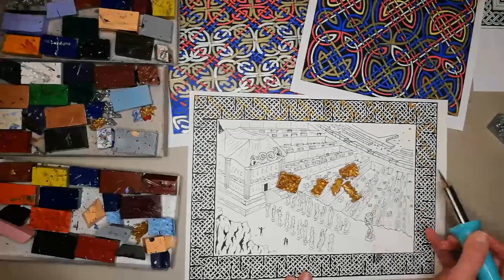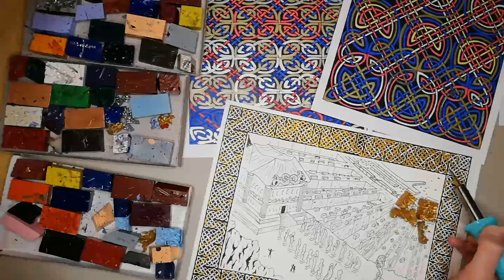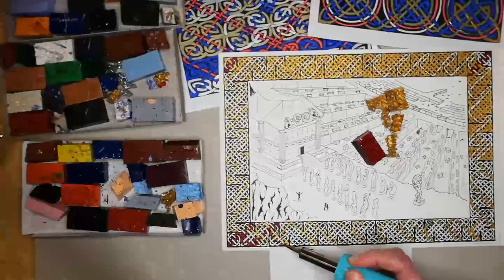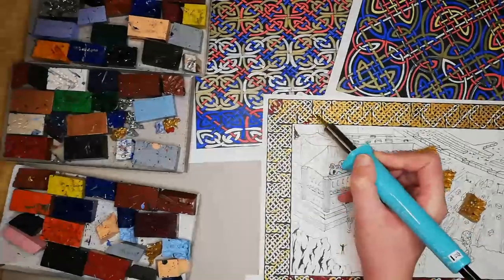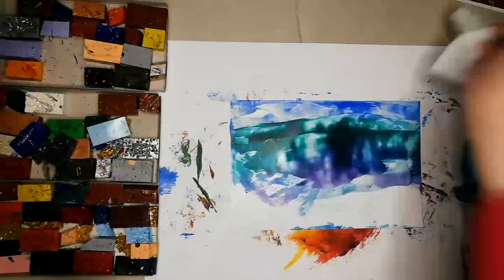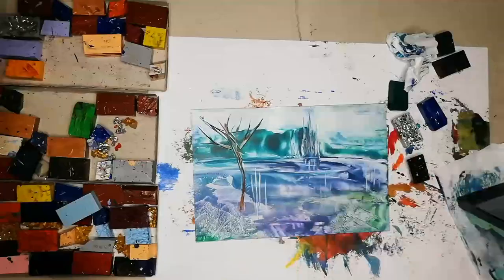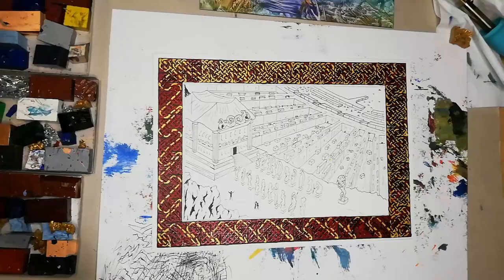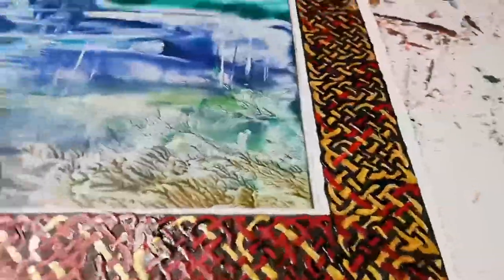Celtic KNOTWORK border painted in WAX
In this video I am painting a Celtic knotwork border with encaustic wax using the stylus tool. I'm also painting an encaustic picture to go in the border.